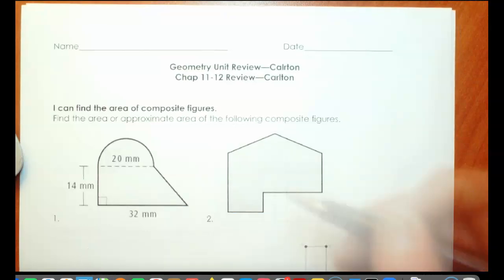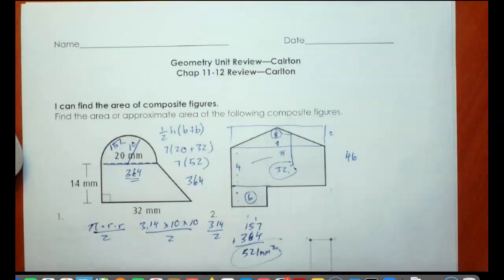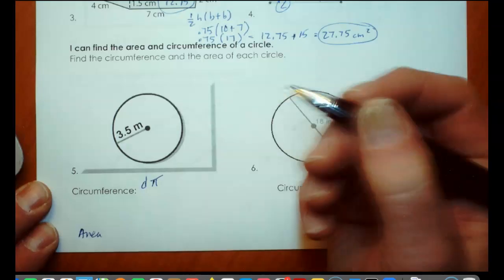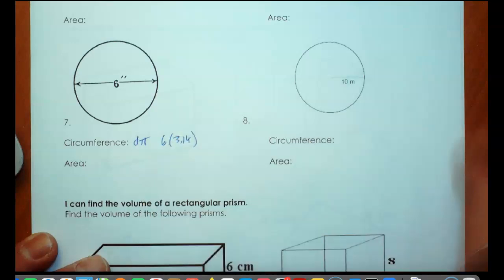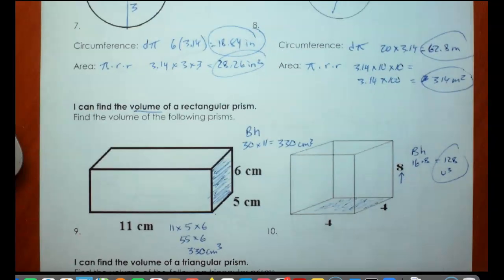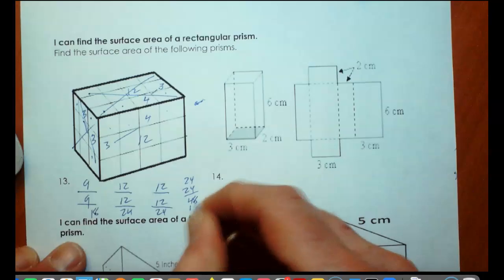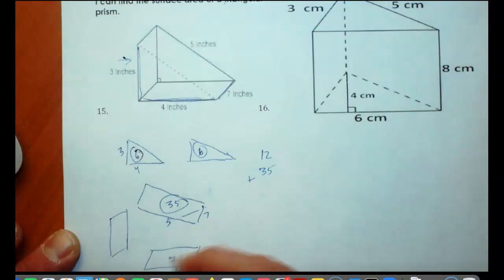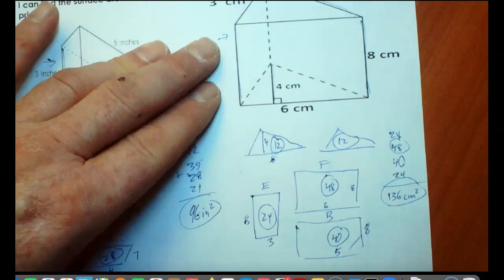Chapter 11-12 Review Carlton 2022